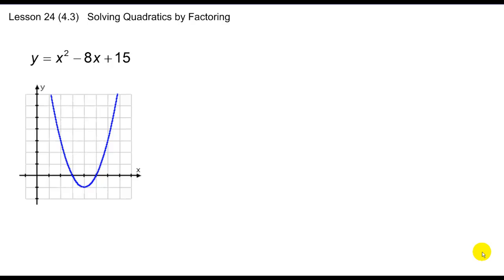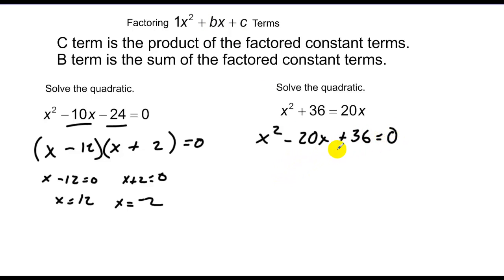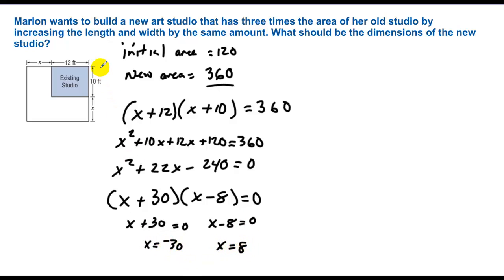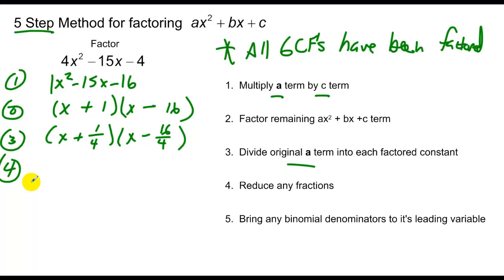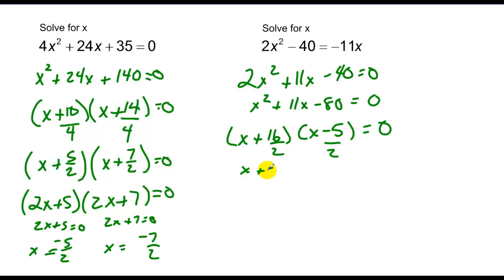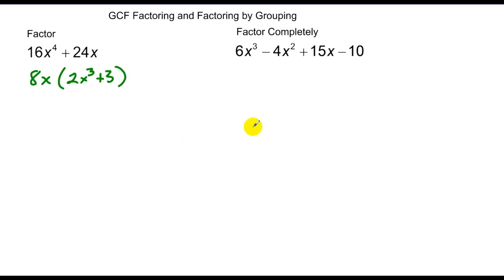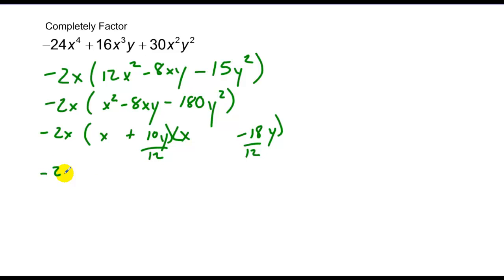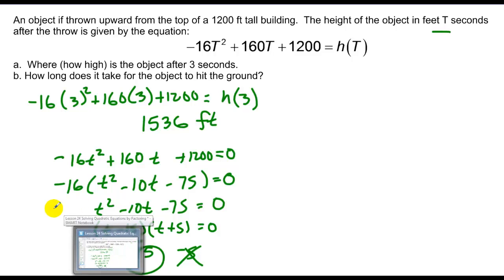Lesson 24 Solving Quadratic Equations by Factoring